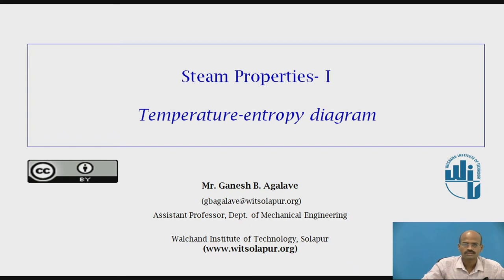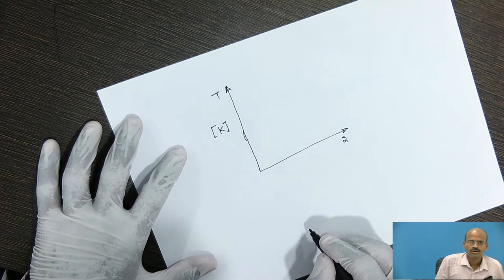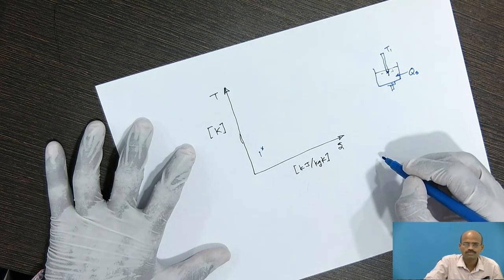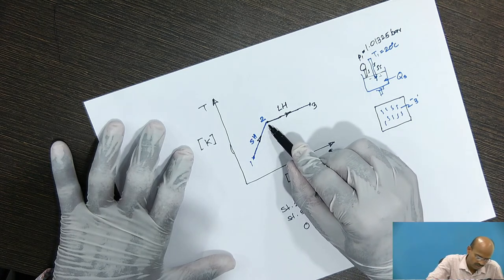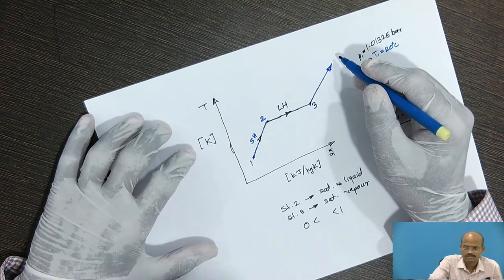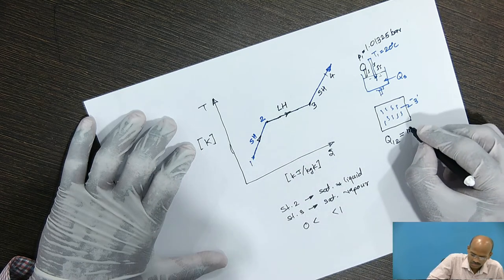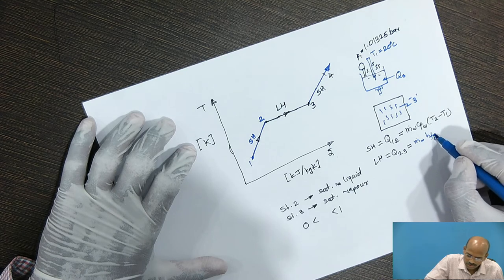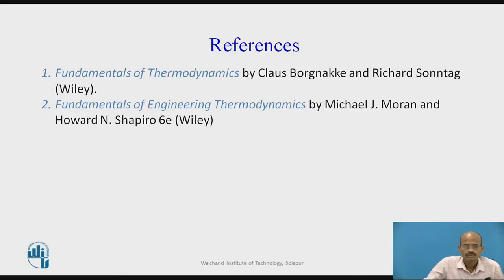Temperature Entropy Diagram